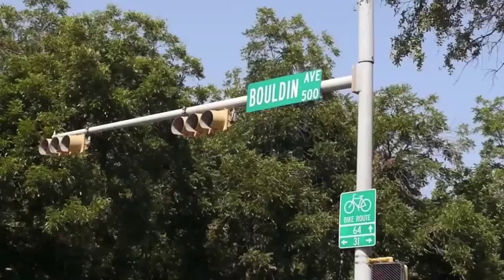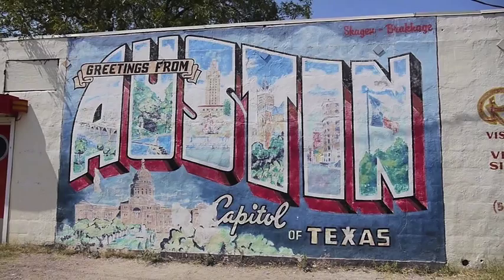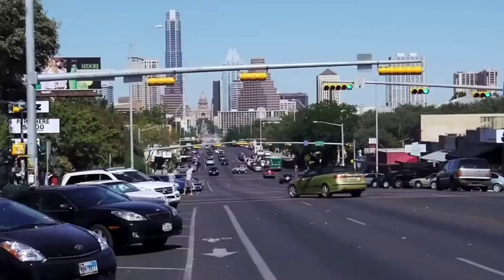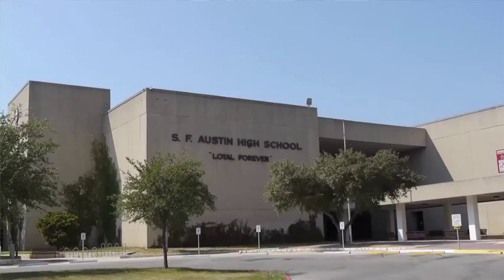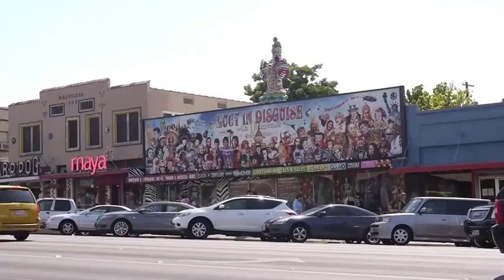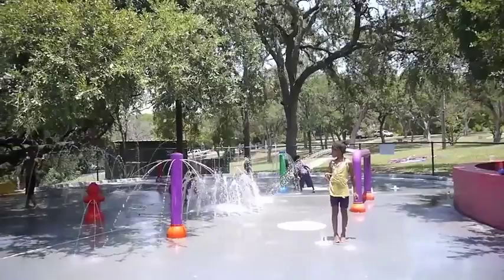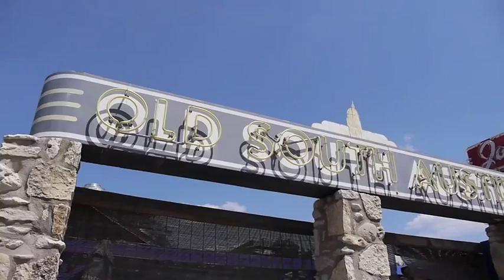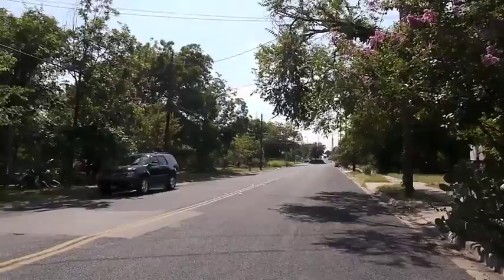Bouldin Creek Austin - Realty Austin Neighborhood Profile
Ever wonder what it would be like to live in Bouldin Creek in Austin, Texas? and check out this short video highlighting Bouldin Creek neighborhood in Austin, TX.

Bouldin Creek is located just south of Town Lake and west of the hip South Congress shopping and entertainment district. Just a short walk to the Town Lake Hike and Bike trail or the local shops, restaurants, and bars in downtown and South Austin. Many of the homes in Bouldin Creek have a great deal of character and a rich history. Students attend these Austin ISD schools: Becker Elementary, Fulmore or O'Henry Middle and Travis or Austin High School.